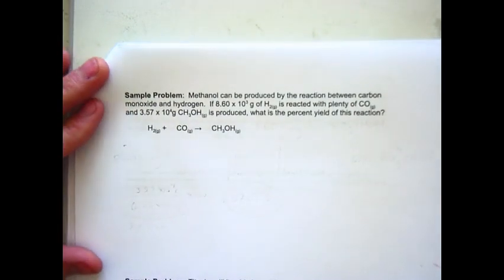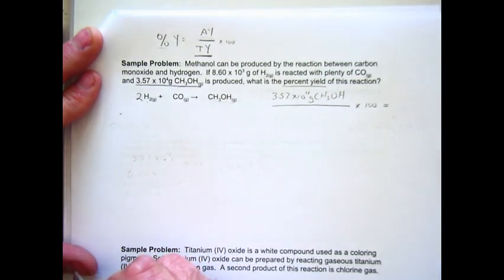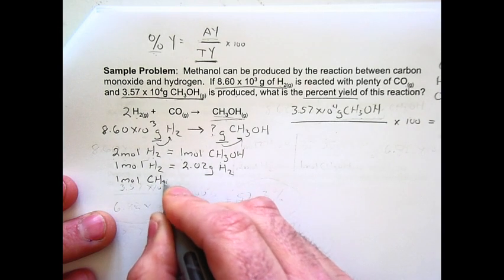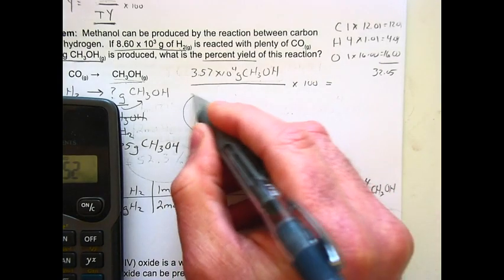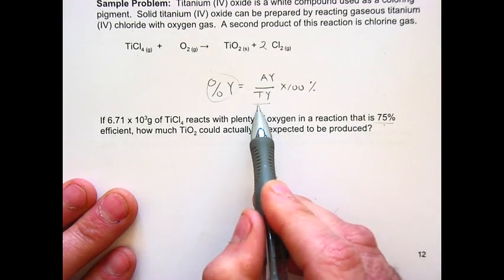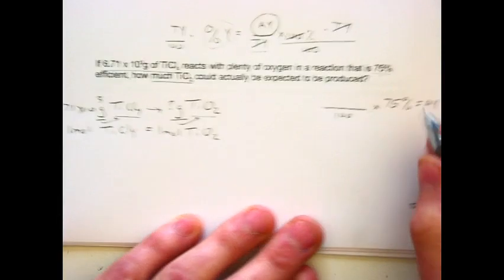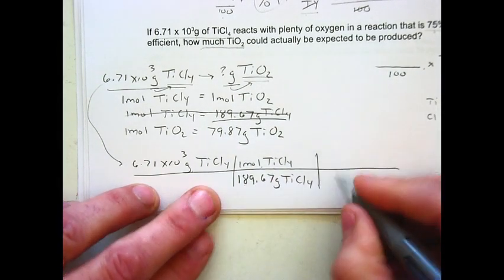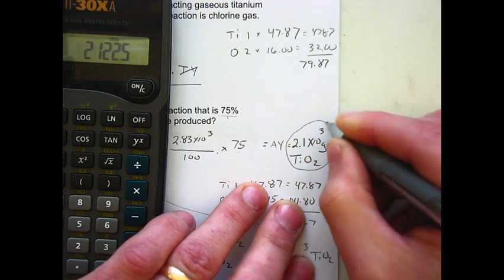PERCENT YIELD SAMPLE PROBLEM VIDEO